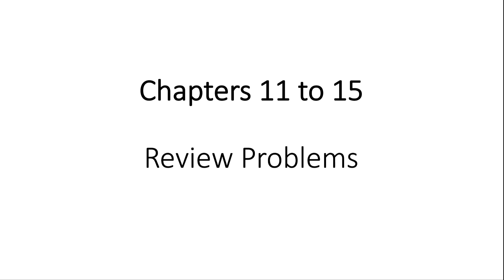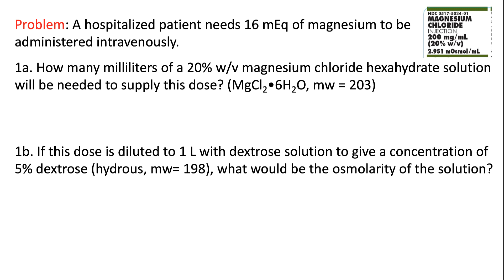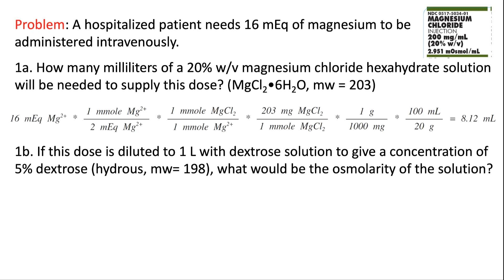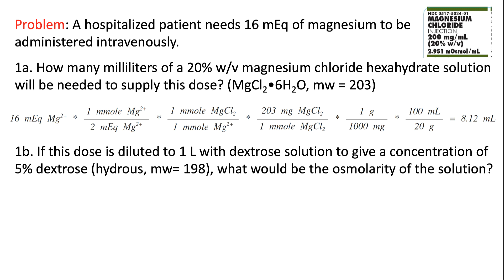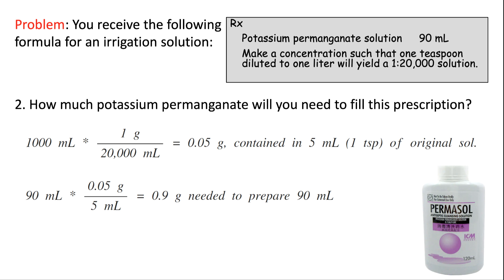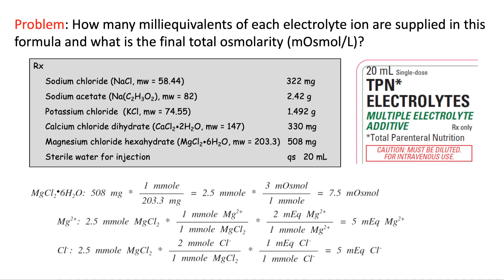Midterm Exam - Review of Chapters 11-15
Lecture reviewing calculation problems from chapters 11 to 15 including isotonicity (freezing point depression & sodium chloride equivalents), electrolytes solutions and osmolarity, IV infusion, and altering product strength (algebra and alligation alternative).